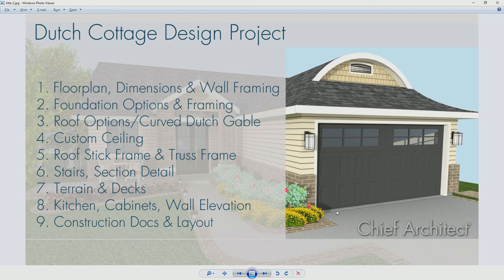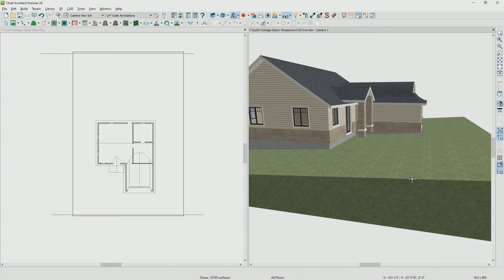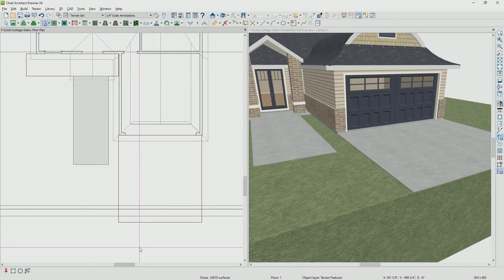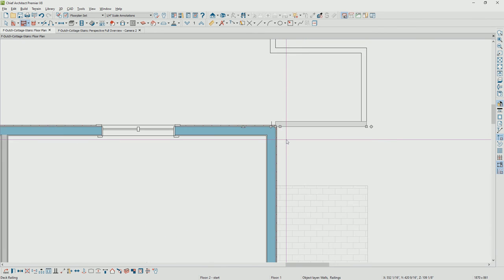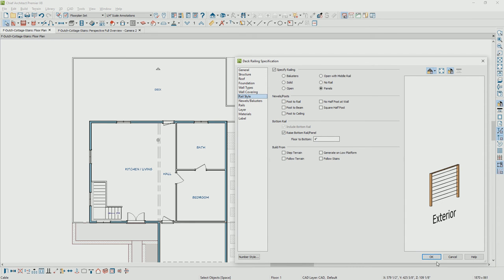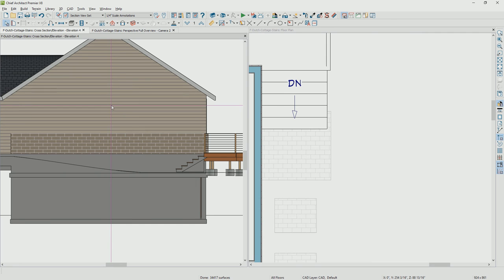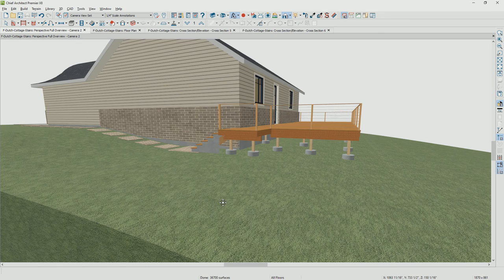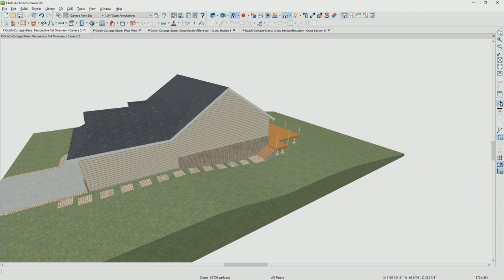Dutch Cottage - Terrain, Site Plan, and Deck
Learn how to create a terrain perimeter, sloped lot terrain elevation tools, roads, walks, a porch and wrap around deck all within Chief Architect.